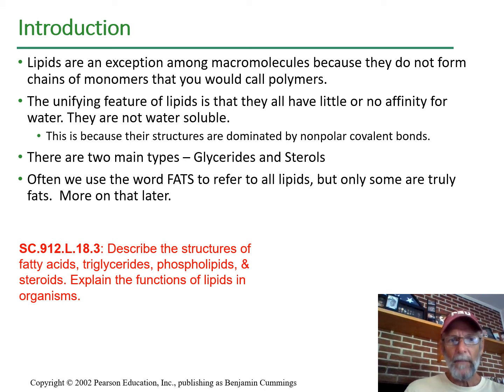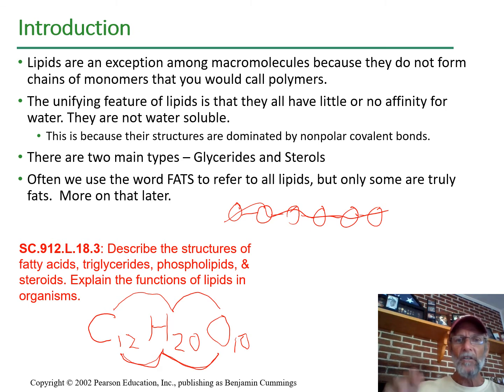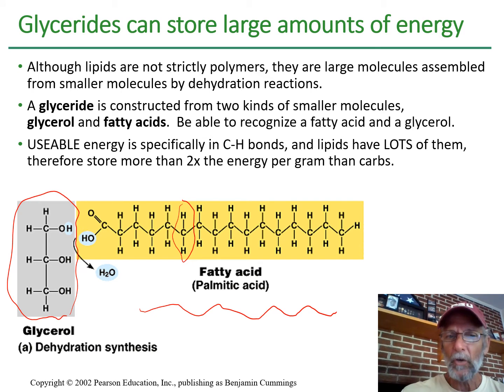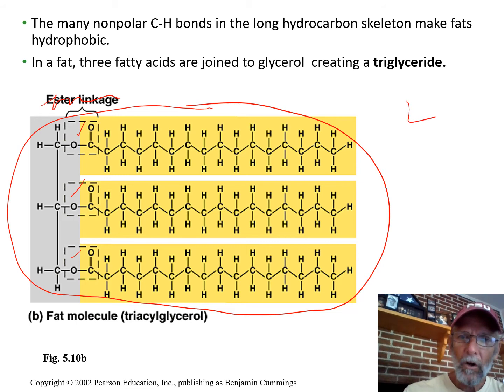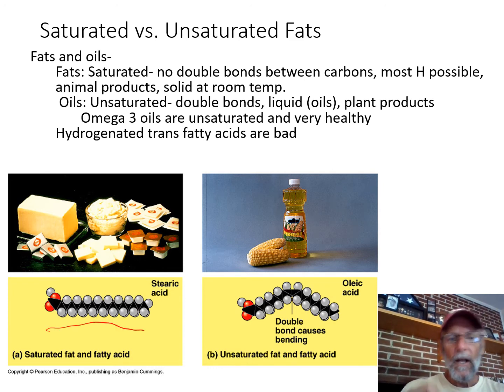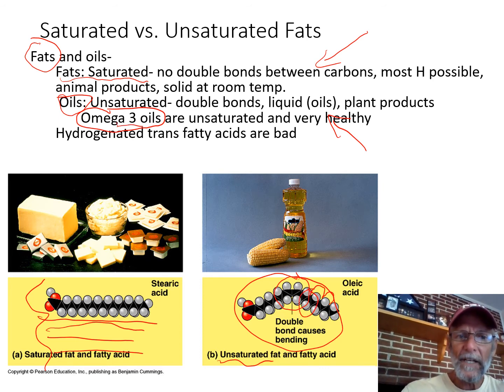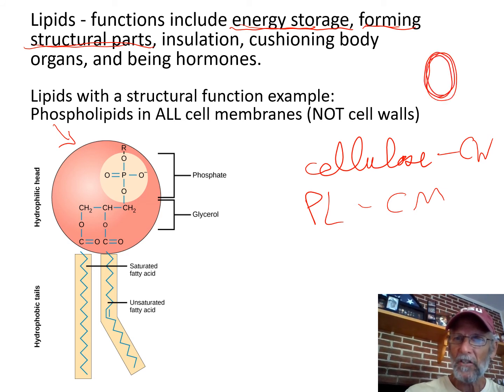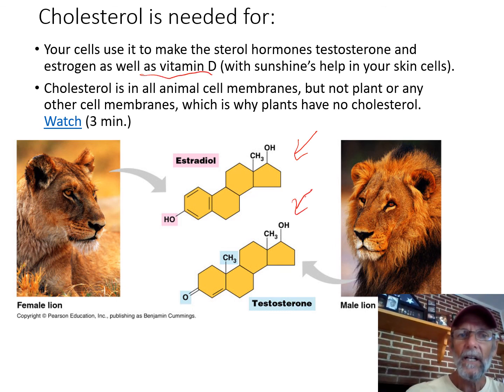4 Organic lecture virtual Pt 2 Lipids